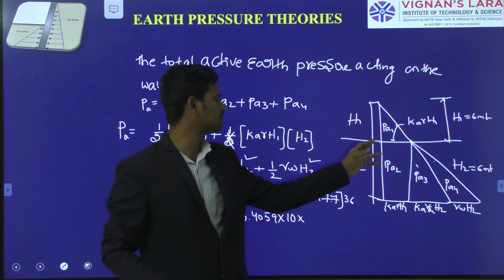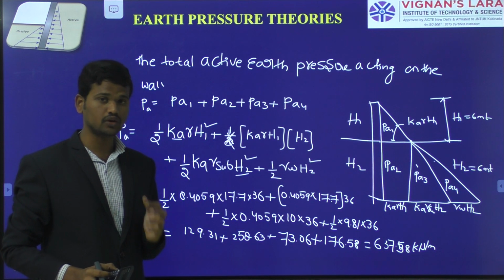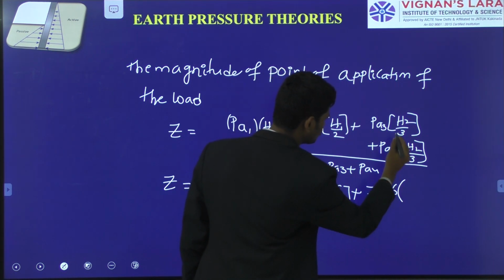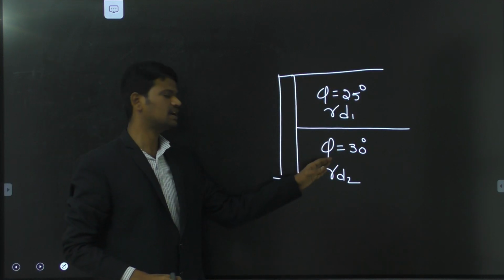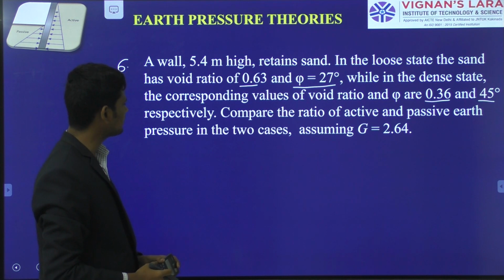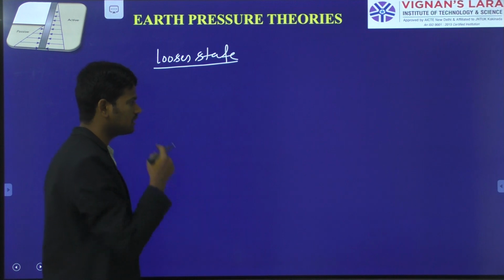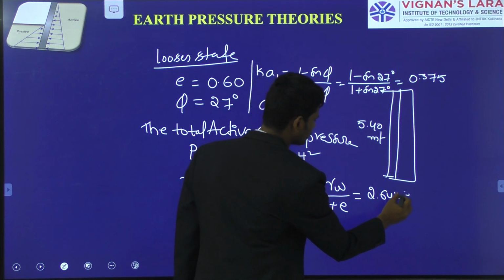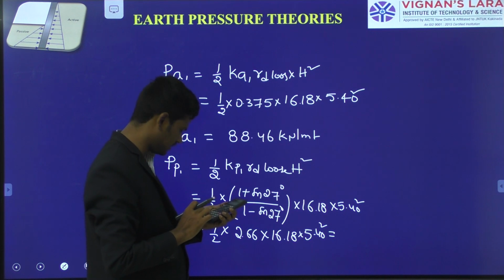Geotechnical Engineering II Earth pressure theories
Problems on Rankine Earth pressure theory